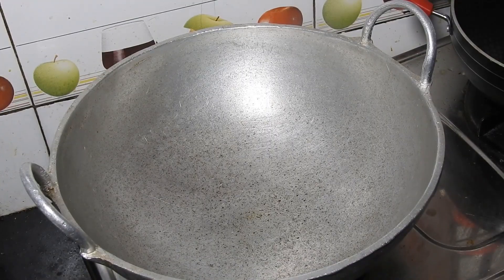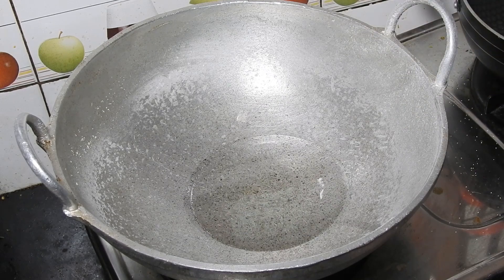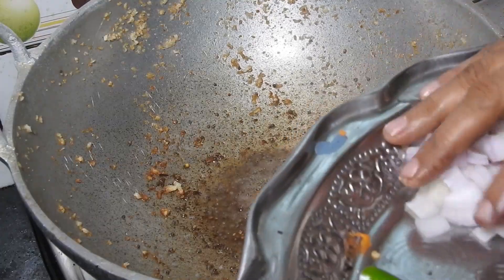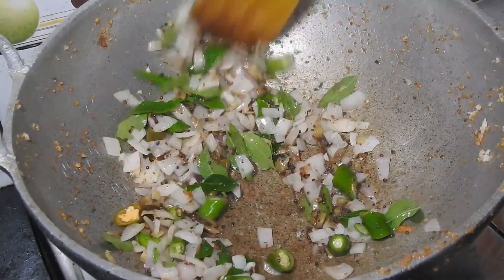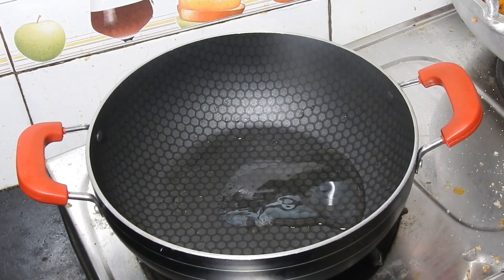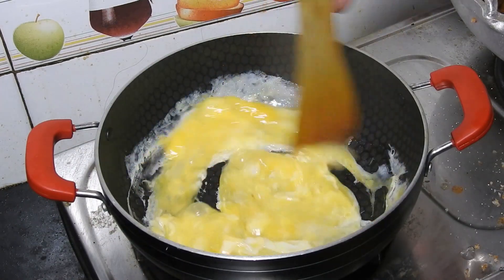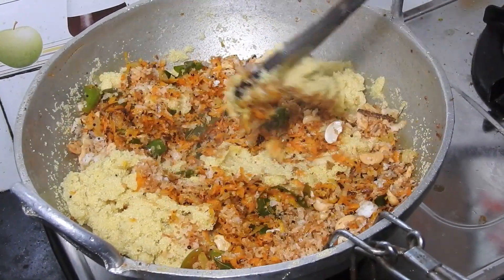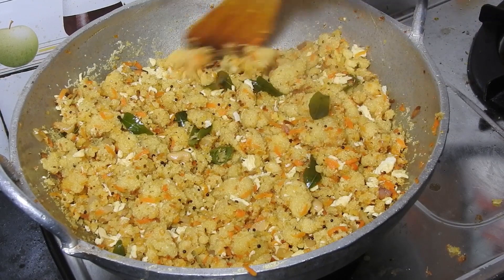ഉപ്പുമാവ് ഇങ്ങനെയൊന്ന് ഉണ്ടാക്കി നോക്കൂ// Soft & Fluffy Rava Uppumavu// Episode 164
Ingredients:
Rava / Sooji
Water
egg
correct
Turmeric powder
Salt
Onion
Ginger
Green chilly
Curry leaves
Dried red chillies
Grated coconut
Mustard seeds
Coconut oil / Ghee